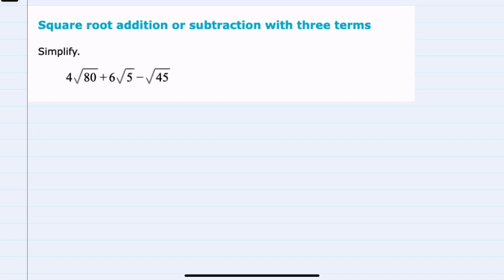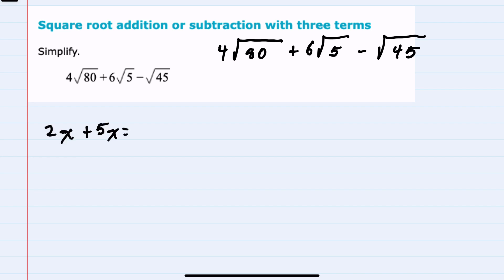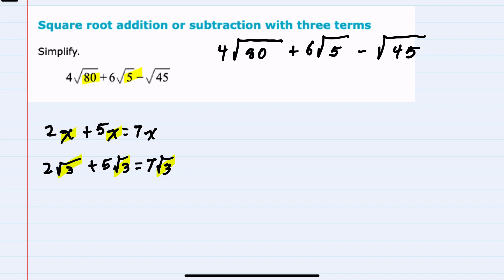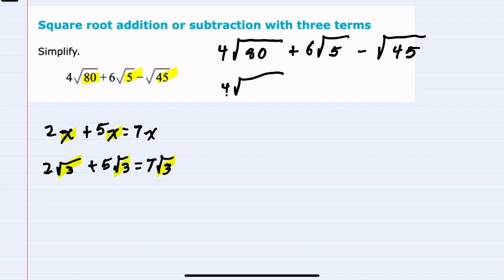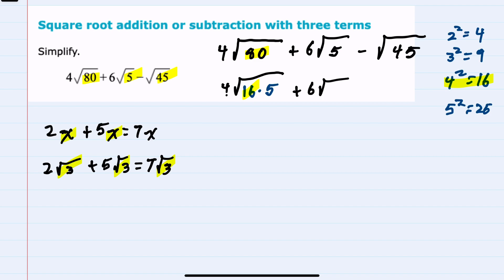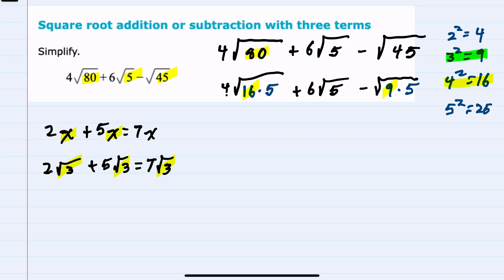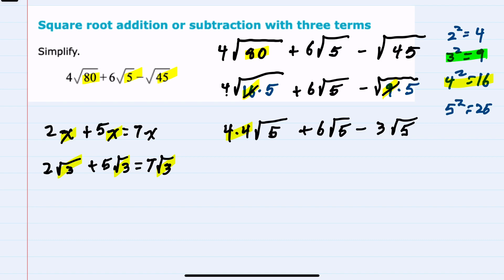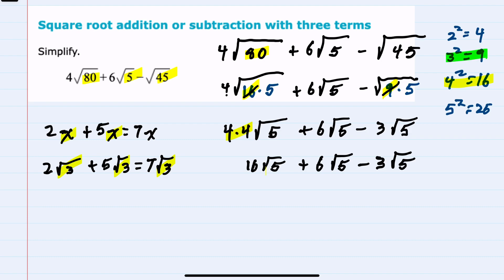ALEKS | Square root addition or subtraction with three terms